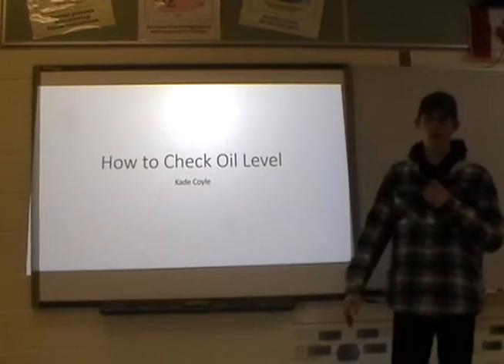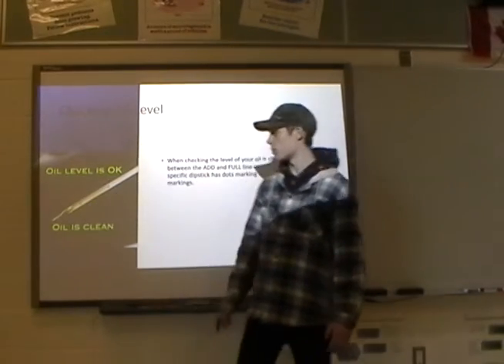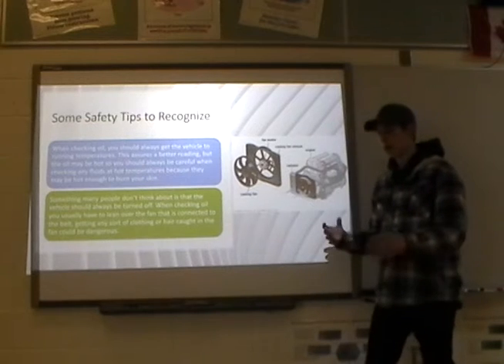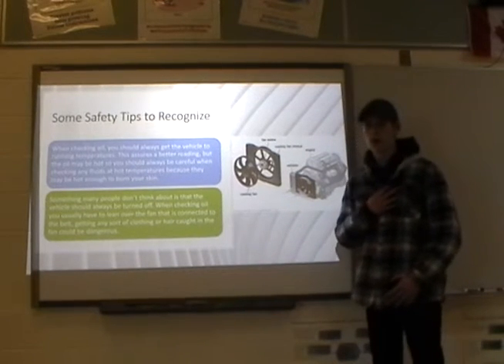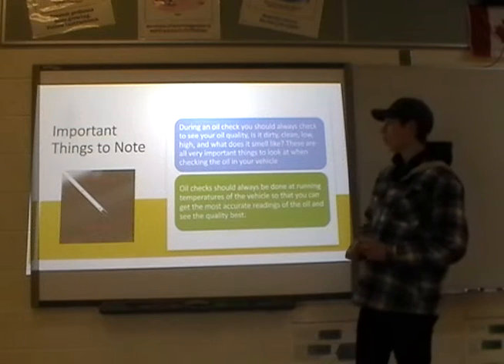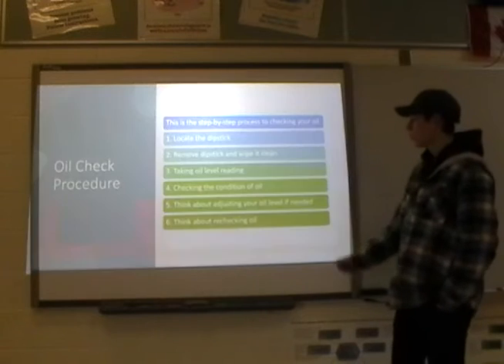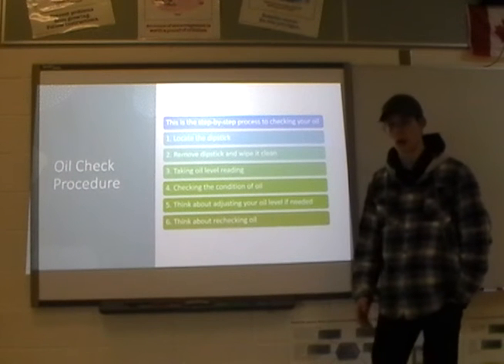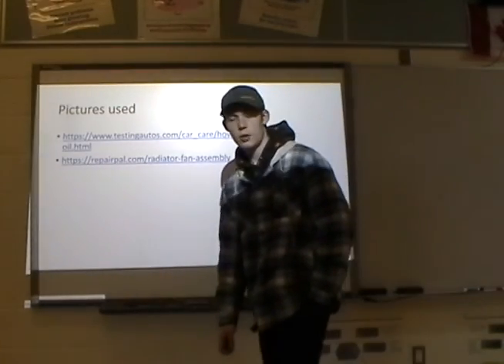Biggar Central School 2000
Mech 10 Kade Coyle Oil Change